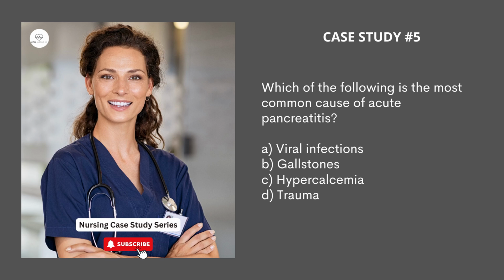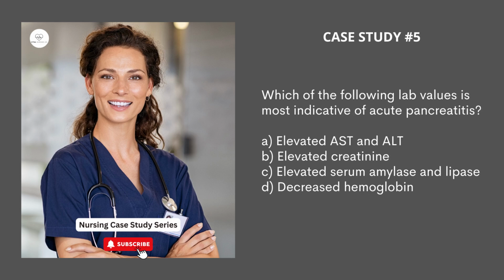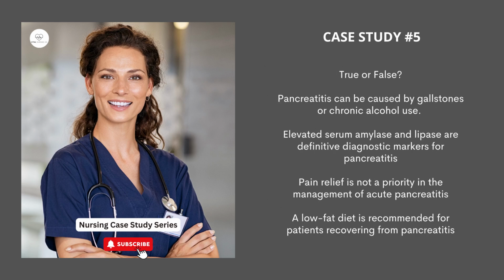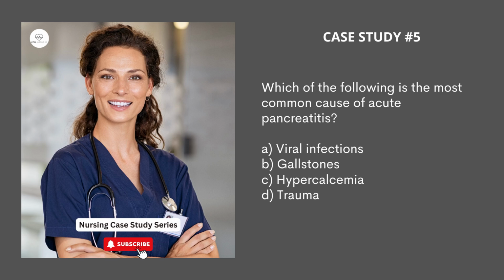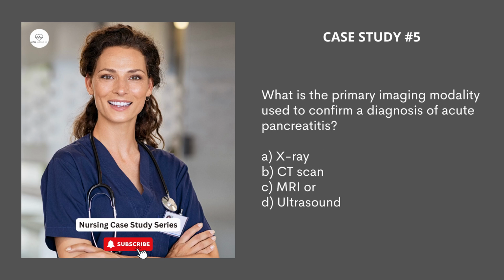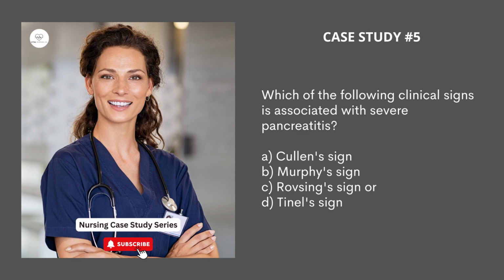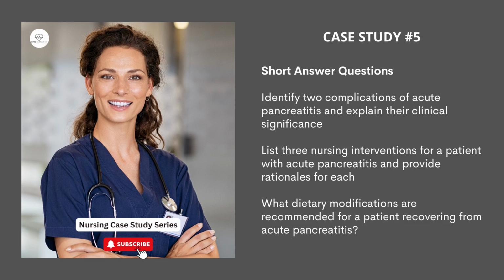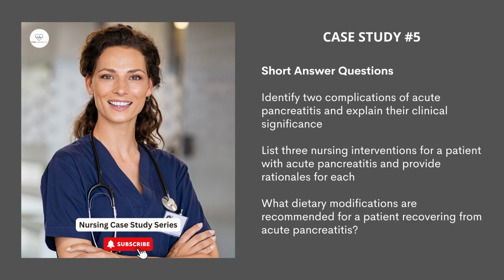Nurse Case Study Pancreatitis - NCLEX Medical Surgical Nursing RN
PASS NCLEX 1ST TRY
Free Nursing Student Resources: